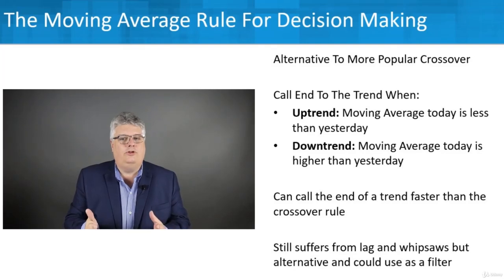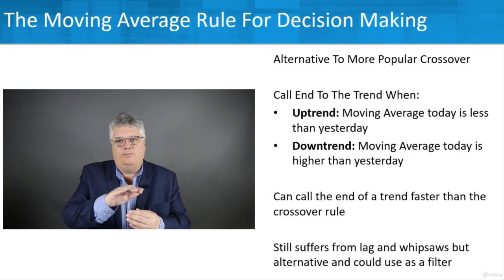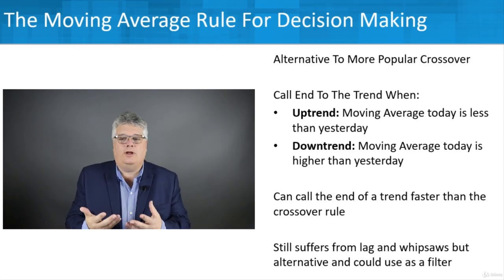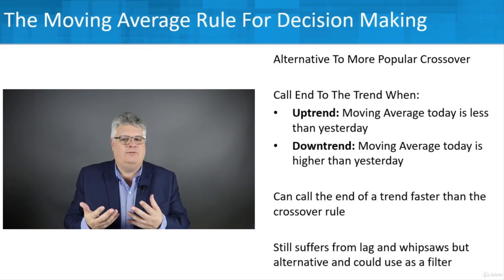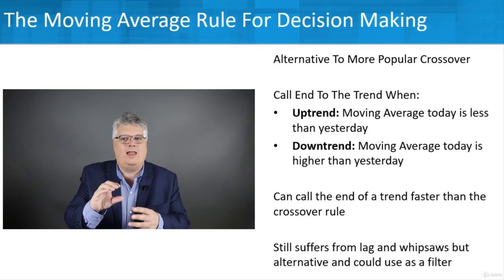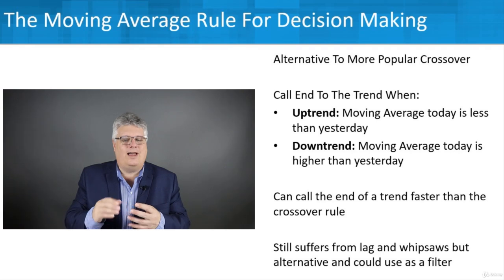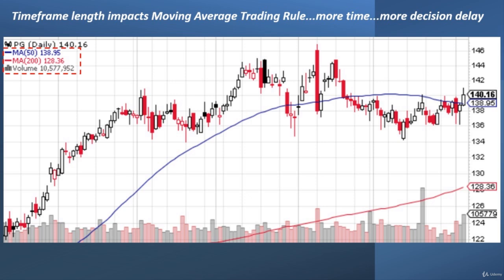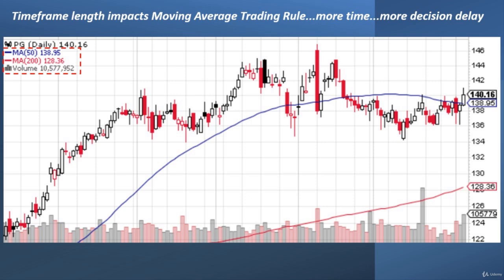59. Moving Average Rule For Decision Making